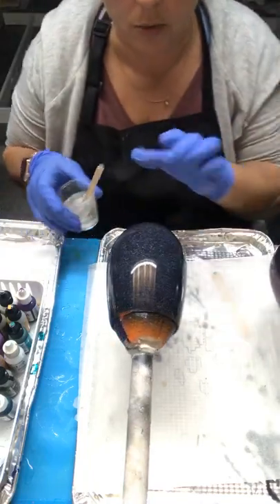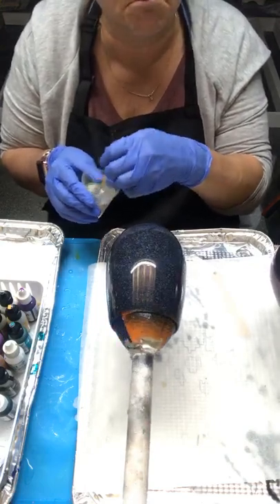Alcohol ink swirl over Glitter base tumbler or wineglass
How to make an alcohol ink swirl over a glitter base. Live tutorial replay.

Shop the products Used here:

                  King Boo (new beautiful holographic silver)
                 Hypnotic - WickedShimmerSupply.com
Tattoos: Lion Tattoo
Lion Arm Tattoo
NBC Tattoo Packet
NBC Single Tattoo
Day of the Dead Tattoos
Mod Podge Paint Brush
Clear Coat
Spray Paint White
Mod Podge
Silicon Mat and Stir Sticks
3 oz Clear Plastic Cups
50 ml Measuring Cups